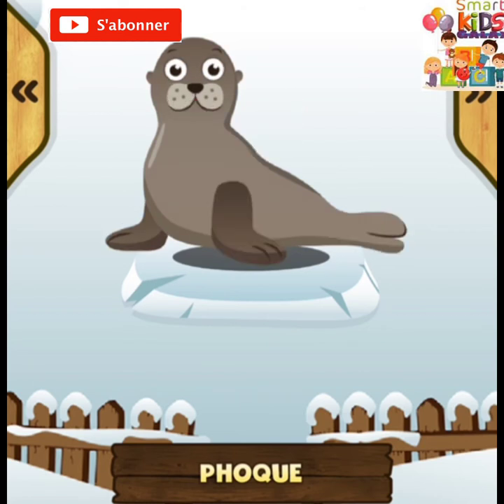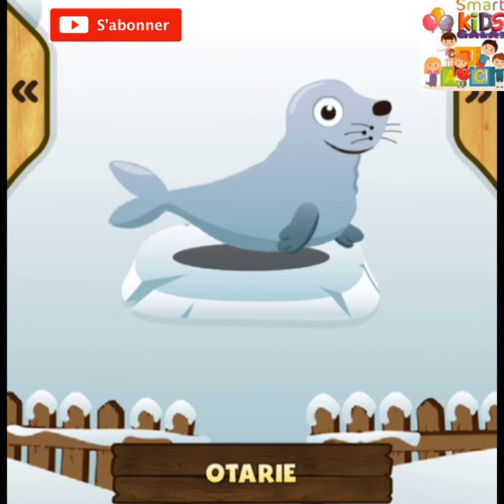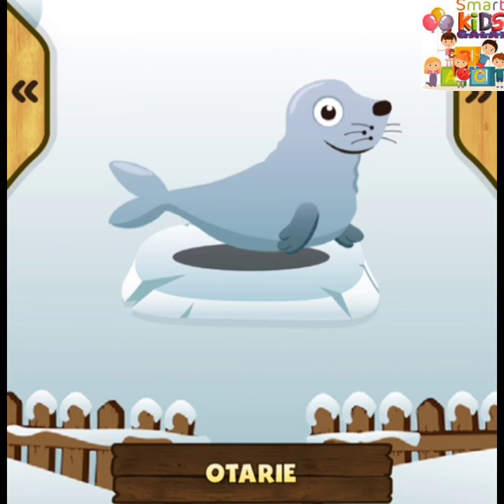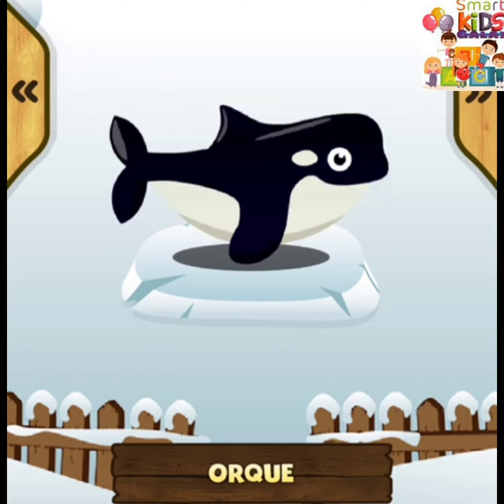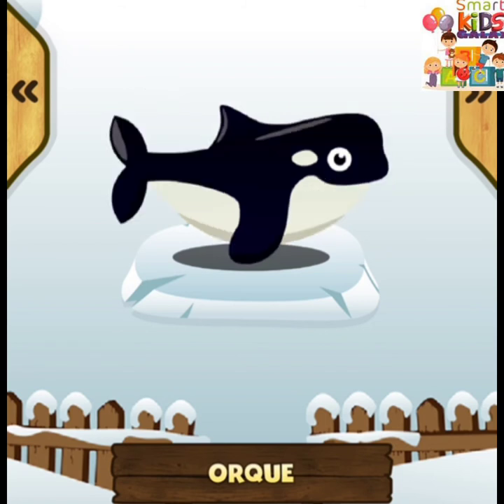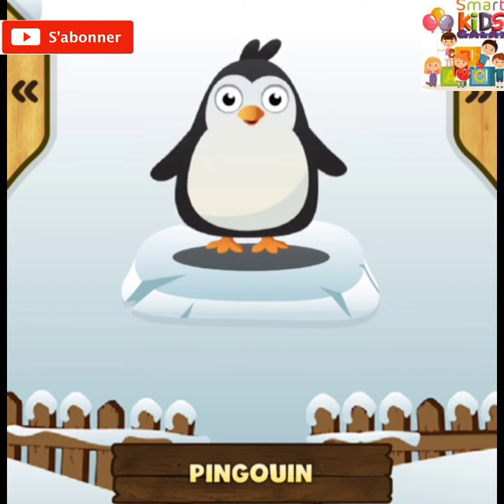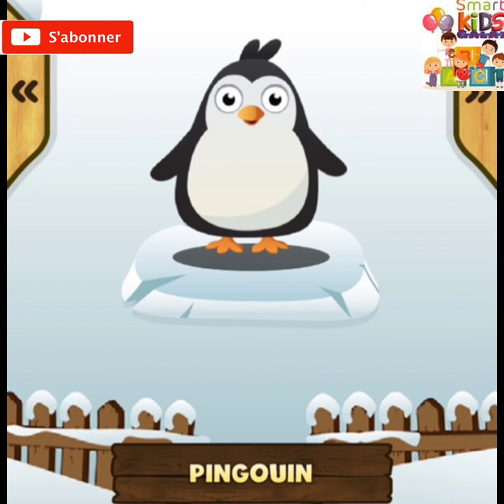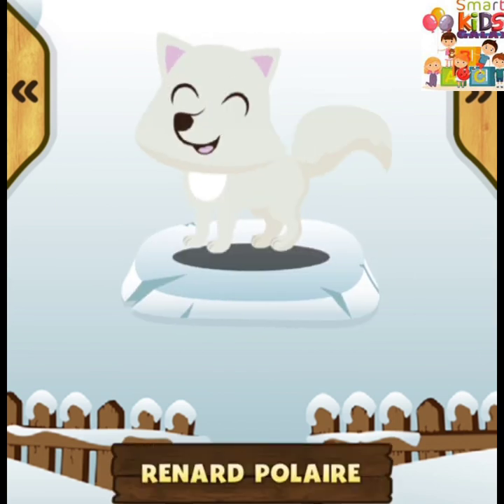les animaux polaires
You’ll get constant access to more nursery rhymes, more awesome content, so you’ll never miss a chance to show your children new and exciting things!

We’ve got you covered with Fantastic Compilations & Playlists, Classic Songs & Covers, Phonics, Learning Videos, Karaoke Baby Songs, Original Songs, Rhymes, Remixes & plenty of Fun Singalong. From Newborn Babies & Infants through Toddlers, Preschool, Nursery and Kindergarten, Smart Kids Galaxy provides nothing but Family Friendly, Educational Happy Music For Kids. Smart Kids Galaxy is based in the Traditional and Modern English Rhymes, Cartoons & Animations are also great for helping Learn English.

Nursery rhymes in English, canciones en inglés para niños, barnvisorna på engelska, Músicas em inglês para crianças, Gyerekzene, Kinderlieder in Englisch, 英文兒歌, Písničky v angličtině, أناشيد أطفال باللغة الإنجليزية, अंग्रेजी में नर्सरी कविताएं, Comptines en anglais, Lagu-lagu anak berbahasa Inggeris, Musik Untuk Anak, Barnerim på engelsk, Canzoni per bambini in inglese, Engelse kinderliedjes, Piosenki dla dzieci po angielsku, เพลงภาษาอังกฤษสำหรับเด็ก

apprendre la langue française facilement à votre enfant ou votre bébé
learn French language easily for your child or baby
выучить французский язык легко для вашего ребенка или малыша
vyuchit' frantsuzskiy yazyk legko dlya vashego rebenka ili malysha
अपने बच्चे या बच्चे के लिए आसानी से फ्रेंच भाषा सीखें
apane bachche ya bachche ke lie aasaanee se phrench bhaasha seekhen
Lernen Sie die französische Sprache leicht für Ihr Kind oder Baby
aprenda el idioma francés fácilmente para su hijo o bebé
为您的孩子或婴儿轻松学习法语
Wèi nín de háizi huò yīng'ér qīngsōng xuéxí fǎyǔ
자녀 또는 아기를 위해 프랑스어를 쉽게 배우십시오.
janyeo ttoneun agileul wihae peulangseueoleul swibge baeusibsio.
impara facilmente la lingua francese per tuo figlio o bambino
leer gemakkelijk de Franse taal voor uw kind of baby
تعلم اللغة الفرنسية للأطفال و الكبار
học tiếng Pháp dễ dàng cho con bạn

les animaux de la jungle, les animaux de la forêt
les animaux de la mer, les animaux de la maison
les animaux de la ferme
động vật rừng, động vật rừng
động vật biển, động vật nhà
động vật trang trại
animali della giungla, animali della foresta
animali marini, animali domestici
animali da fattoria
животные джунглей, лесные животные
морские животные, домашние животные
домашний скот
zhivotnyye dzhungley, lesnyye zhivotnyye
morskiye zhivotnyye, domashniye zhivotnyye
domashniy skot
حيوانات الغابة ، حيوانات الغابة
حيوانات البحر ، حيوانات المنزل حيوانات المزرعة
jungledieren, bosdieren
zeedieren, huisdieren
boerderijdieren
जंगल के जानवर, जंगल के जानवर
समुद्री जानवर, घर के जानवर
खेत के जानवर
jangal ke jaanavar, jangal ke jaanavar
samudree jaanavar, ghar ke jaanavar
khet ke jaanavar
Dschungeltiere, Waldtiere
Meerestiere, Haustiere
Nutztiere
animales de la selva, animales del bosque
animales marinos, animales domésticos
animales de granja
домашний скот
domashniy skot